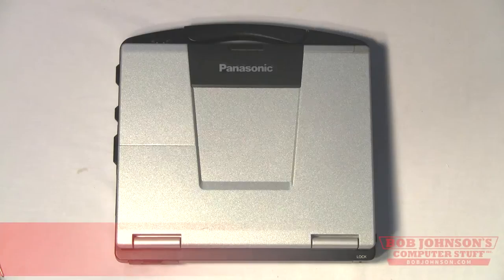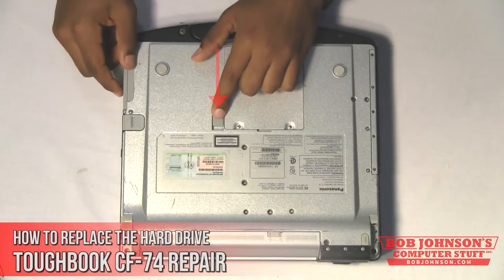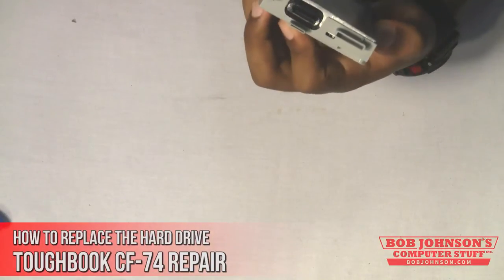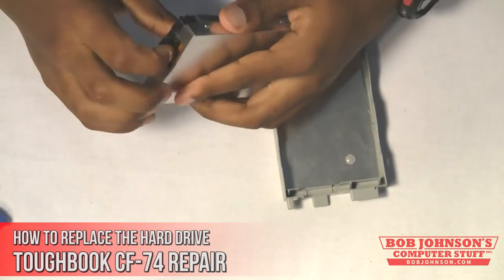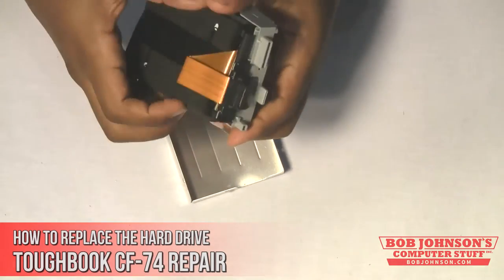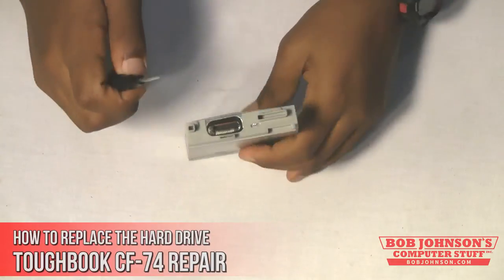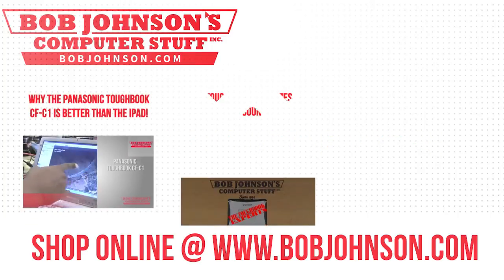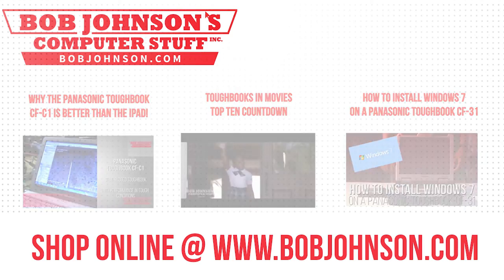How to Replace the Hard Drive in a Panasonic Toughbook CF-74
-- Panasonic CF-74 Laptop Hard Drive Replacement made easy! A step by step tutorial showing how to replace the hard drive for this Panasonic Toughbook 74.

Questions? Comments?